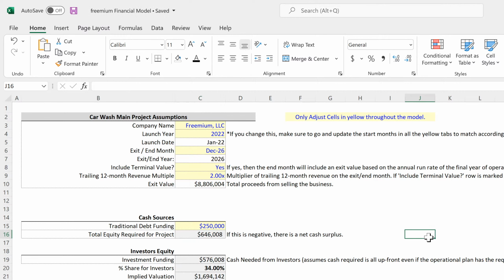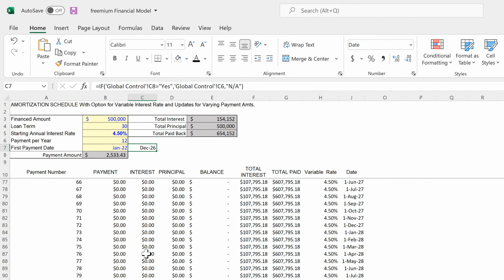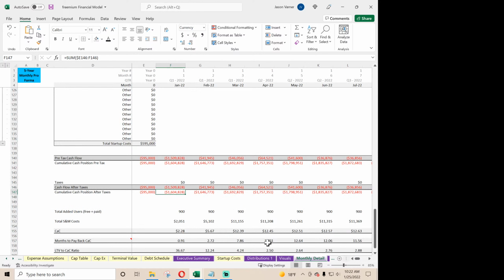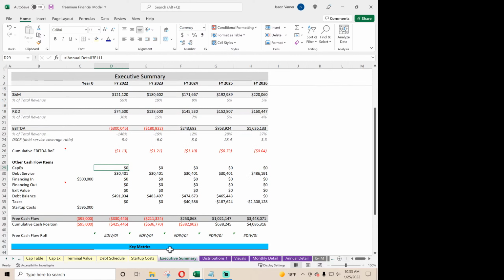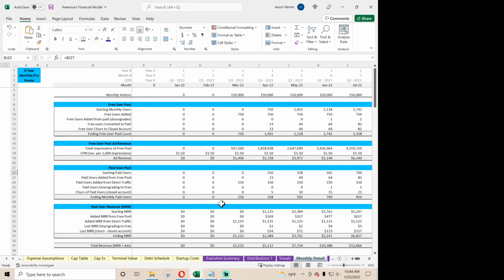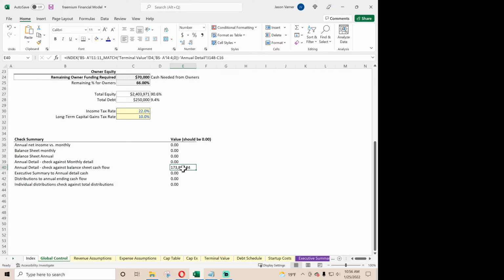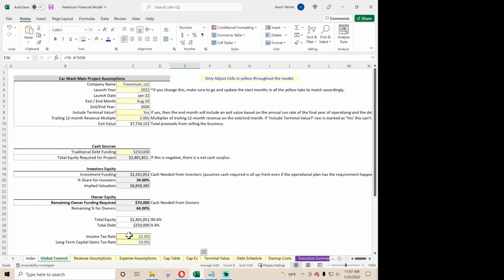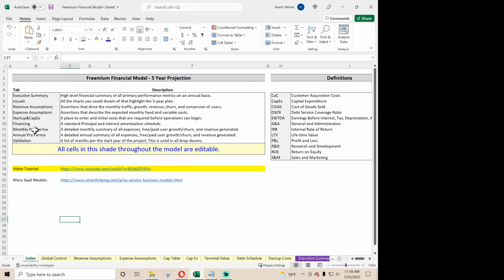Freemium: Live Financial Modeling - Completed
Did a little of this yesterday and will possibly complete the model integrations here today, we'll see how the throat feels.